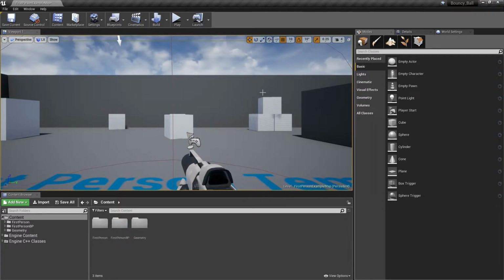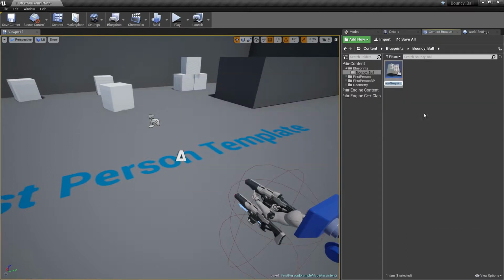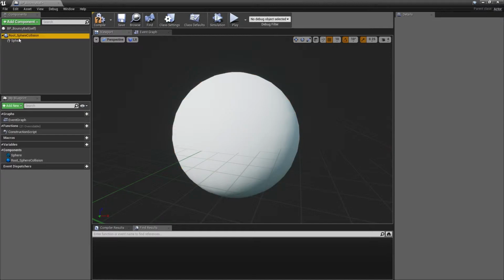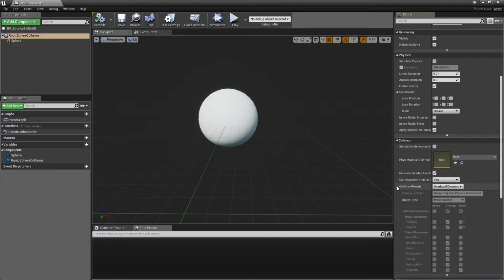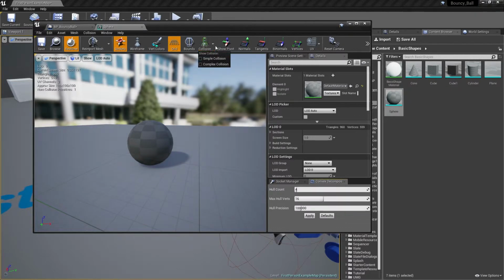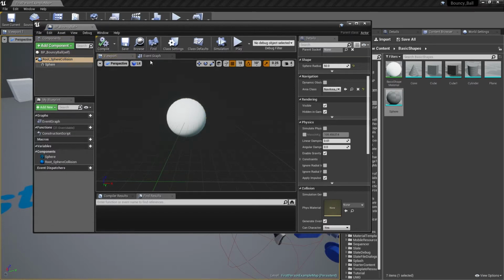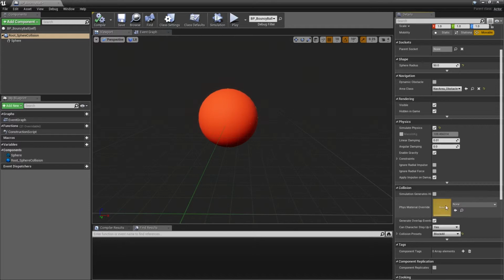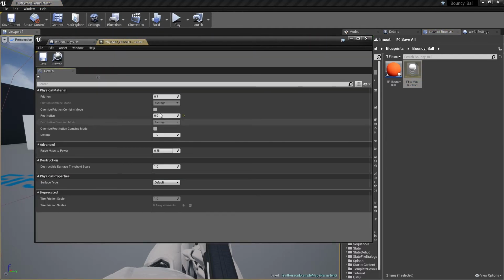For John UE4 Bouncy Ball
Quick Vid telling you how to do a bouncy ball :D